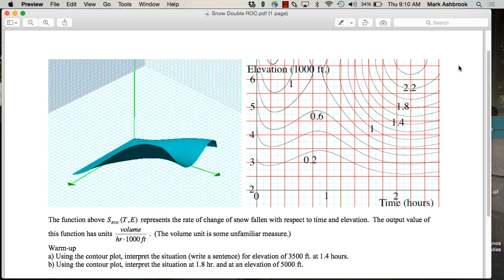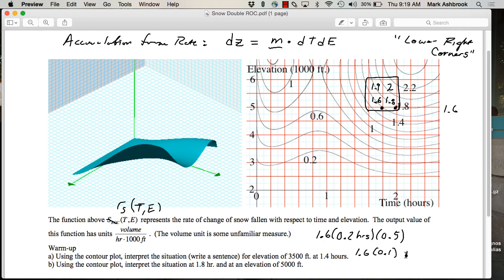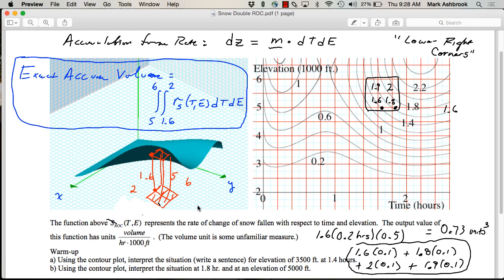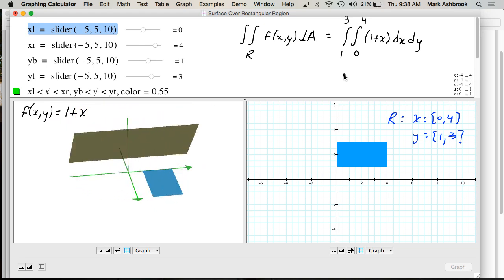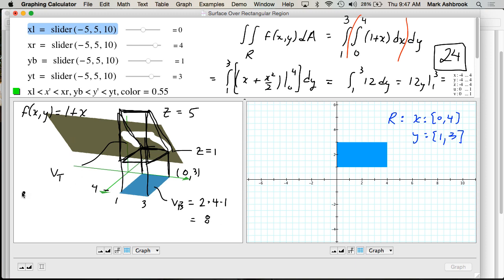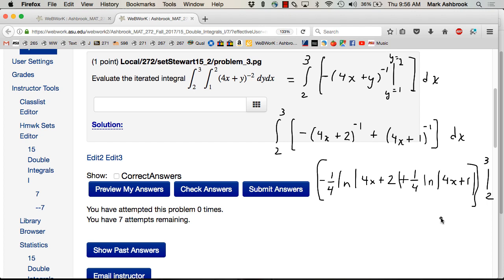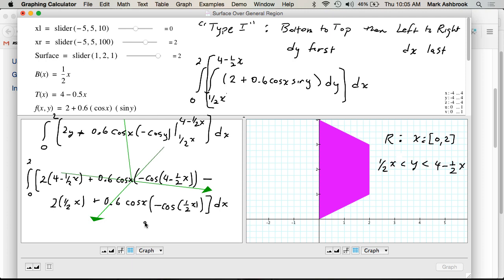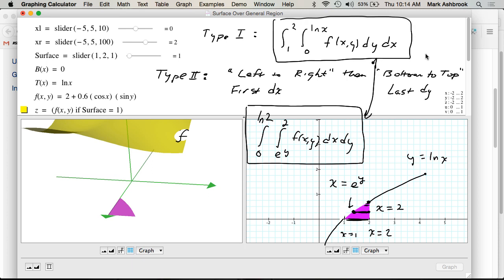MAT 272 Th Oct 12: Double Integrals Continued